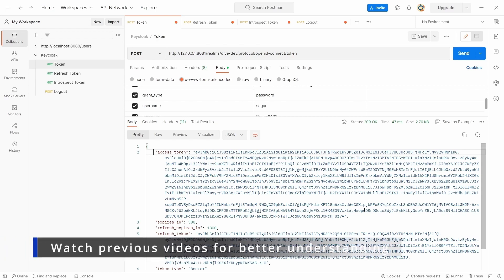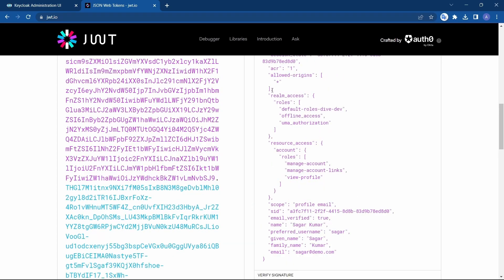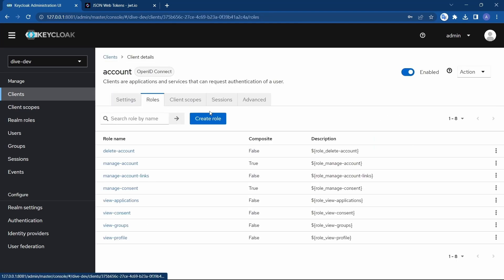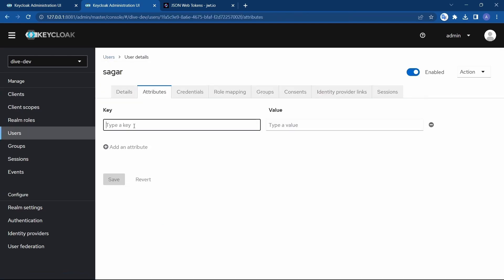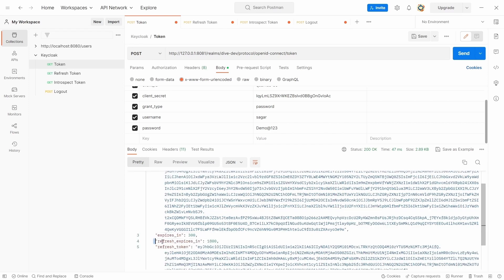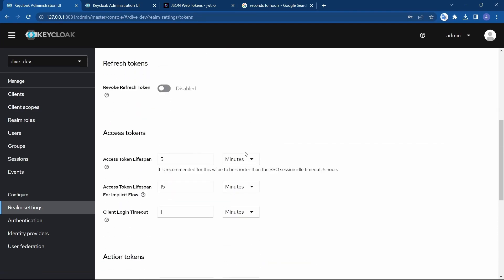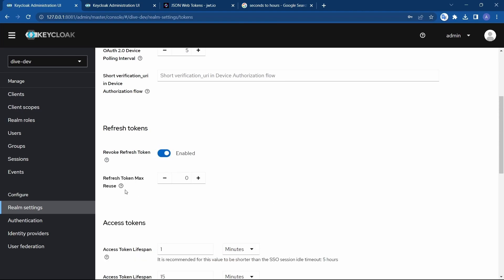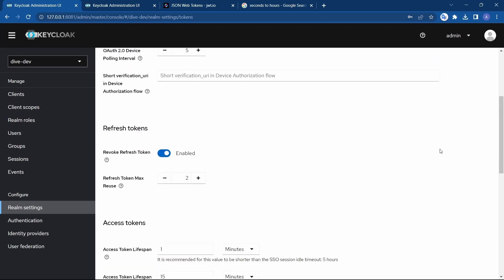Part 4 - A detailed information on the Keycloak Token REST API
This video explains the detailed information of the access token property of keycloaks token API. And the ways to increase the expires_in property for access_token and refresh_expires_in property for refresh_token. And also different features available.